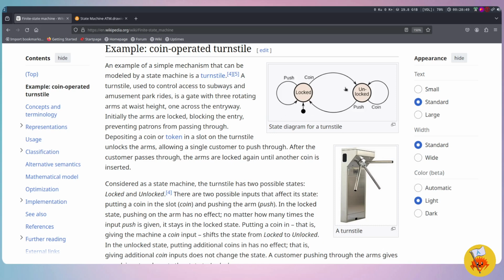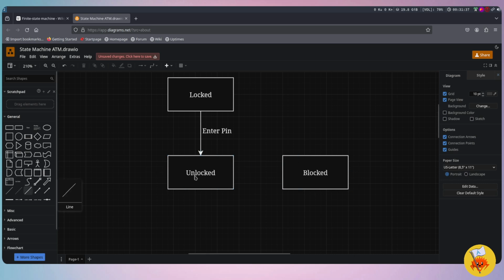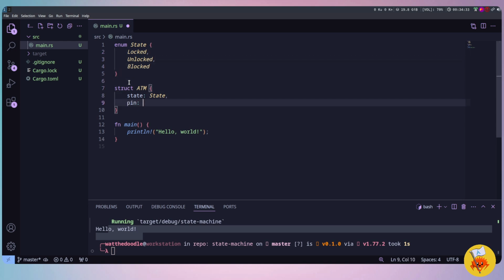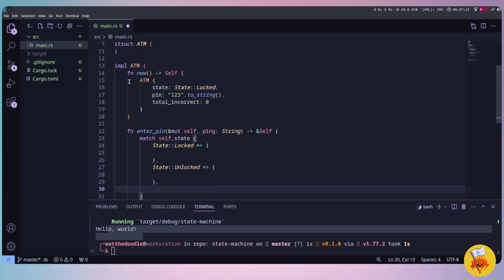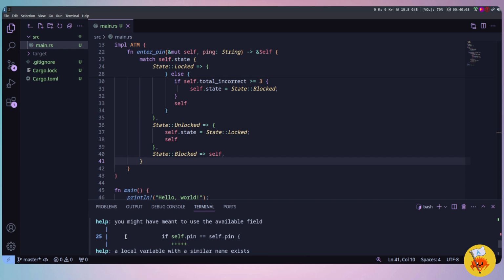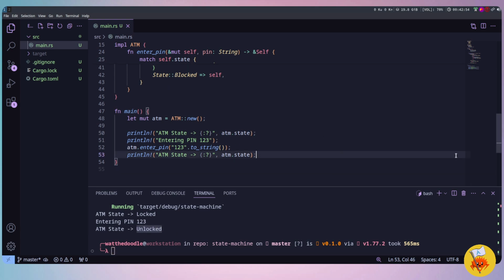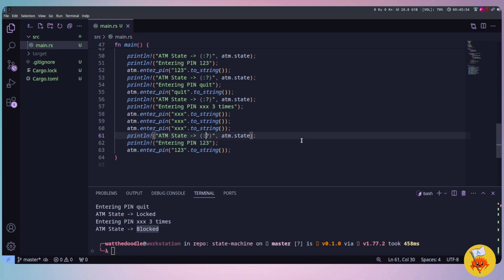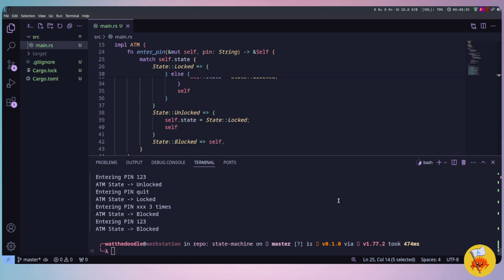Let's create a simple State Machine in Rust!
In today's session we take a look at "State Machines" aka Finite State Machines (FSM) and write a simple one in Rust

A FSM is a computational model used to design systems that operate sequentially through a finite number of states. It’s like a simple machine with a limited set of possible settings.

An FSM is a powerful tool for understanding and designing systems with predictable behaviours. It models a system as a series of states and transitions between those states, triggered by specific events or inputs. From traffic lights to complex computer programs, FSMs provide a clear and structured approach to system development. By breaking down complex systems into manageable states, FSMs simplify analysis, design, and implementation.